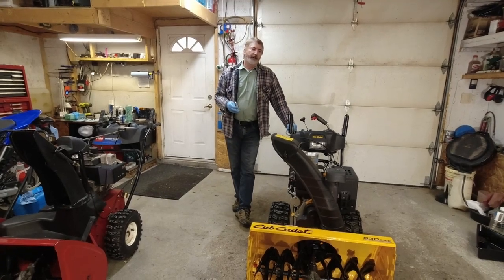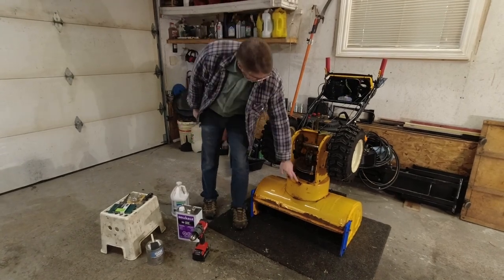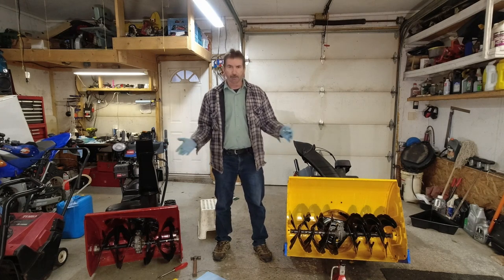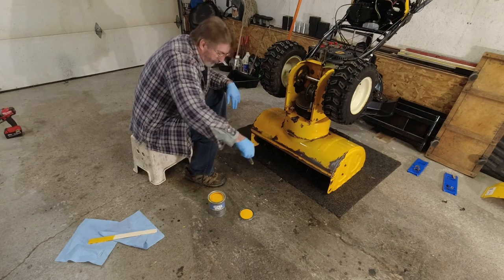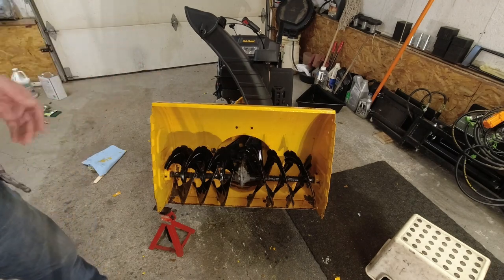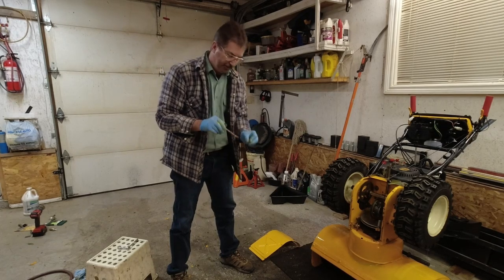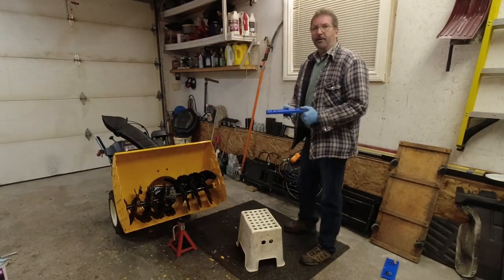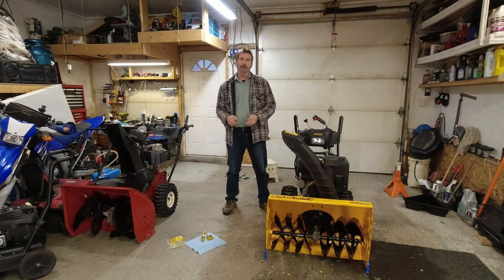Importance of washing and Paint touch on a Snow Blower.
15 year old snowblower looks better than a 5 year old snow blower because of doing this. Easy way to be frugal is make your stuff last. Colour match Club Cadet.

Amazon Canada
Value-Pack 10-Pc Foam Paint Brush
Crimped Wire Brush Drill Attachment Kit
PL100 Super penetrating Lubricant (overpriced on Amazon, I get it at Canada Tire)(the link is to show the product)all other links have good prices
Heavy Duty Digital Tire Inflator
Mechanics Tools Set

Amazon USA
PL100 Super penetrating Lubricant
Mechanics Tools Set

Video Equipment I use:
Amazon Canada
DJI OSMO ACTION 4K
SmallRig Video Vlogging Camera Frame Cage for DJI Osmo Action
CYNOVA Osmo Action Dual 3.5mm Mic Adapter - Made for Osmo Action
2.4G Wireless Lavalier Microphone for DSLR Camera Smartphone (not the best, but low price if your just starting)
Phone Holder Tripod Mount
60-Inch Lightweight Tripod

Amazon USA
SmallRig Video Vlogging Camera Frame Cage for DJI Osmo Action Camera
2.4G Wireless Lavalier Microphone for DSLR Camera Smartphone (not the best, but low price if your just starting)
60-Inch Lightweight Tripod

This video is for entertainment purposes, working on a vehicle or equipment can be dangerous and could possibly damage the vehicle or equipment and you could also injure or kill yourself or others if done incorrectly. Mechanical work should be done by a qualified mechanic.